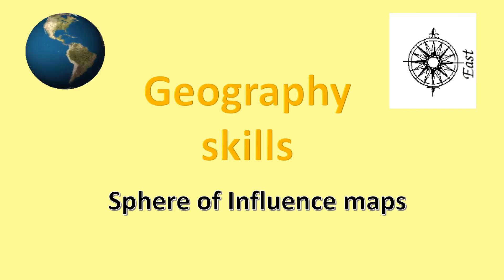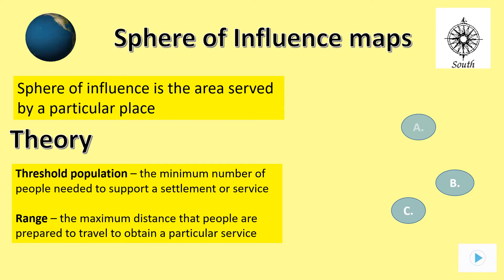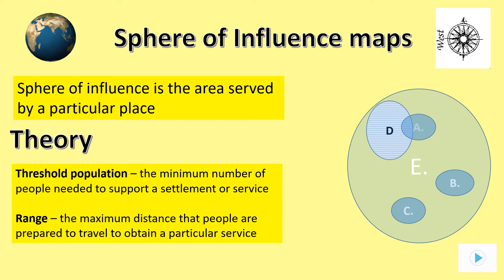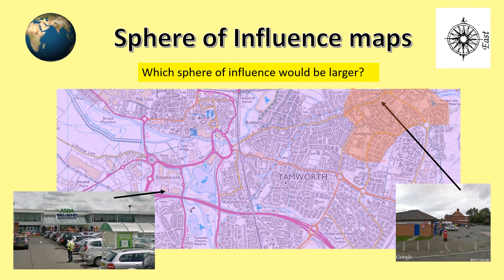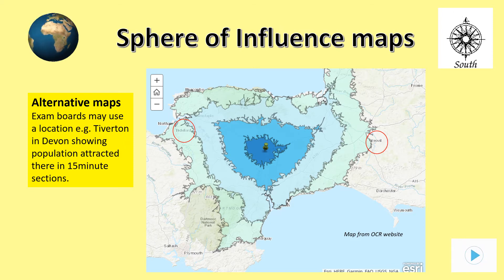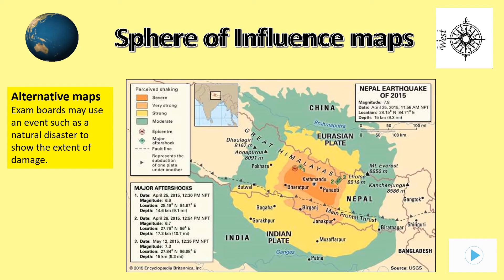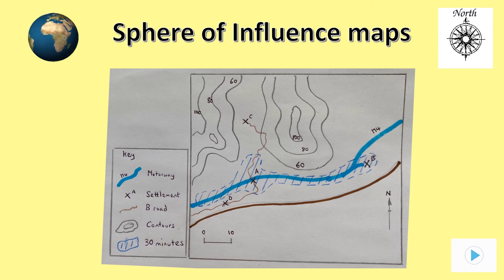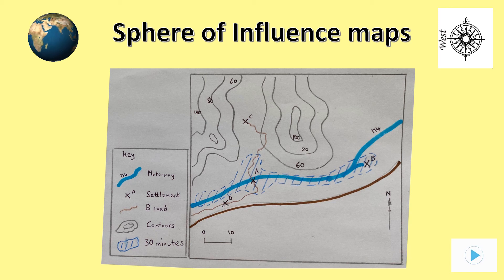Geography sphere of influence maps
How to interpret sphere of influence maps that are used in Geography and look at the benefits and problems of using them through a worked example.